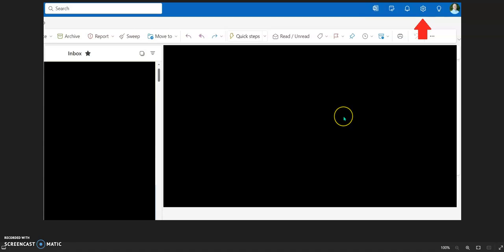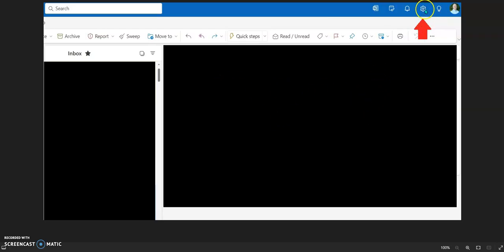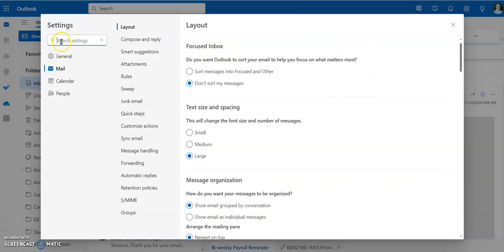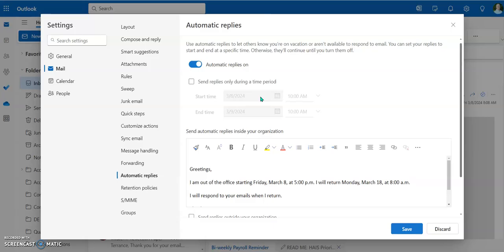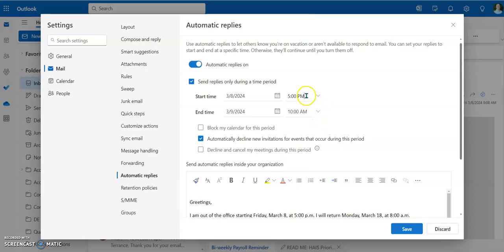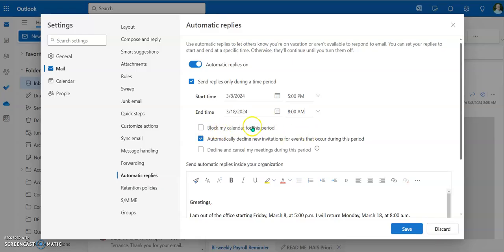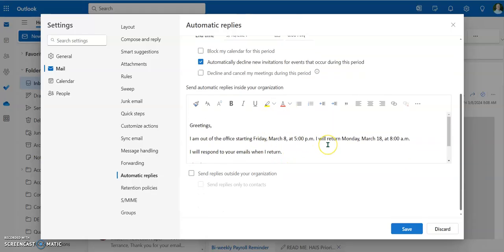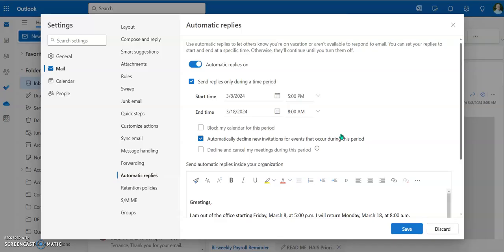Automatic replies in Outlook 2024